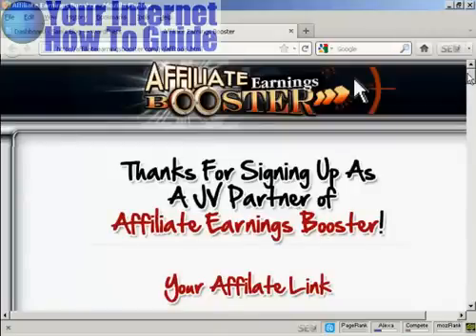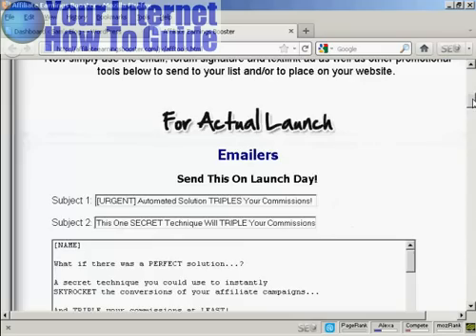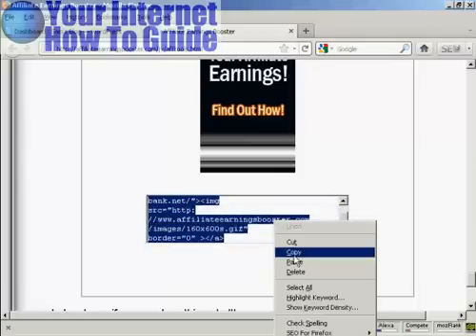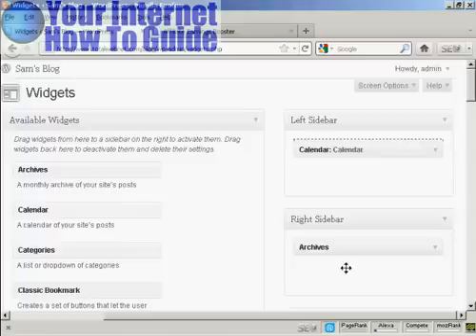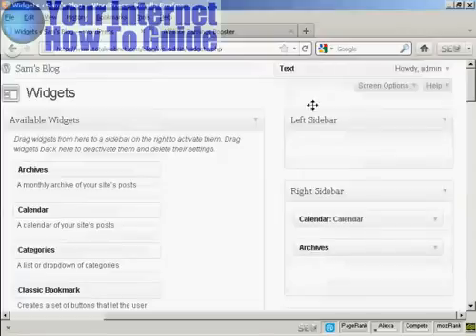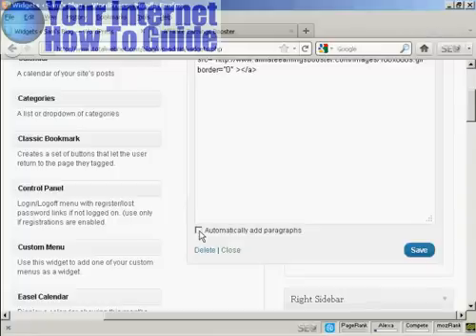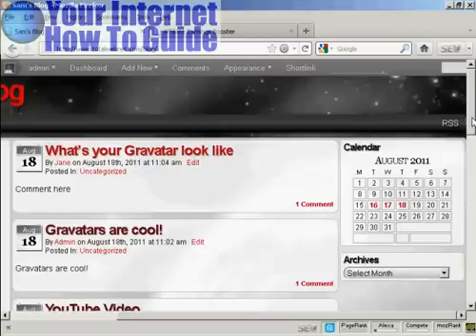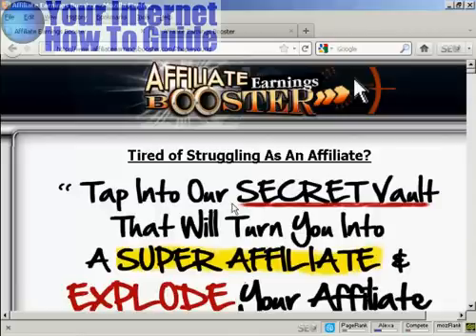Place a Banner In the Sidebar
how to place a banner in your sidebar on Wordpress